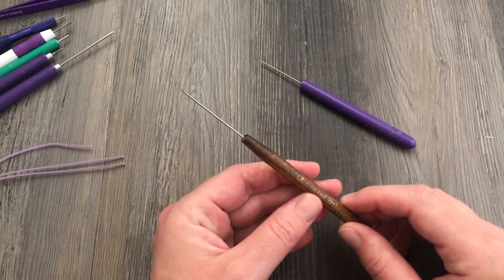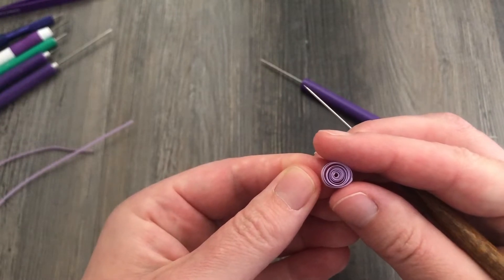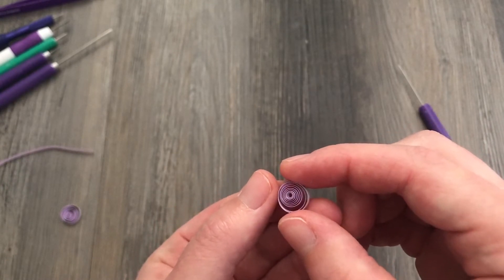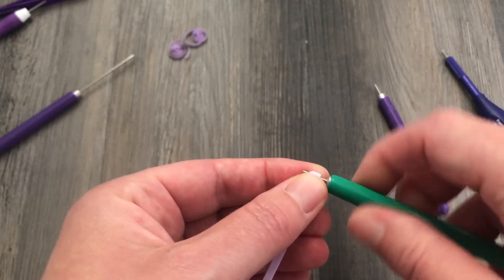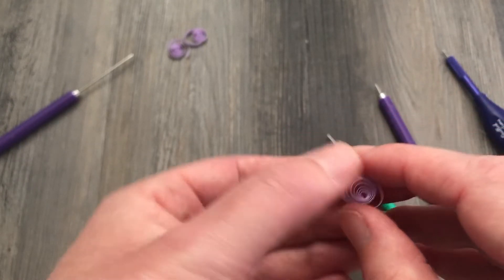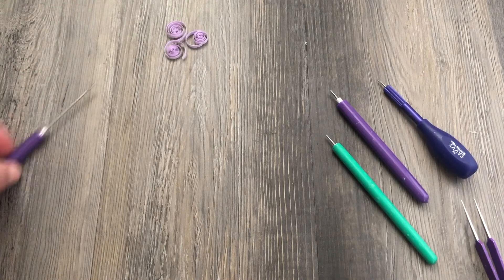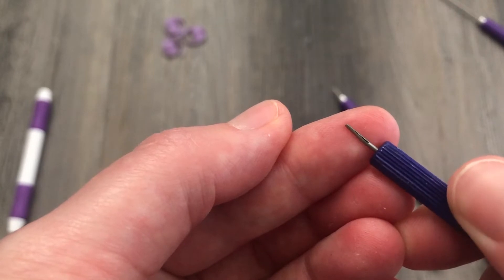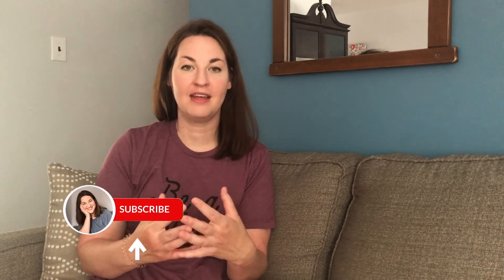Which Quilling Tool is Right for You? Needle Tools Versus Slotted Tools | Essential Quilling Tools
Are you ready to start quilling but you're not sure if you need a needle tool or a slotted tool? In this video, I lay out some of the pros and cons of each so you can decide which quilling tool is right for you!

For more of my thoughts on the Quilled Creations Savvy Slotted Tool, check out my review here: